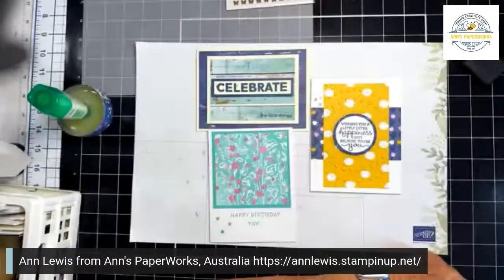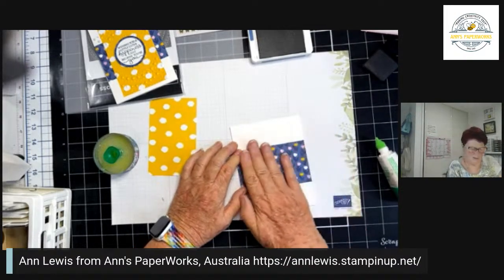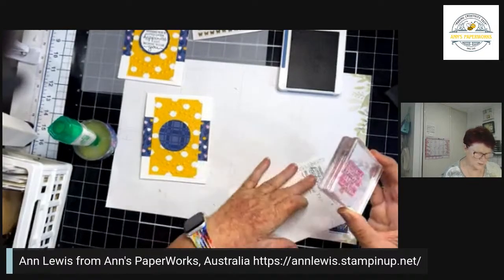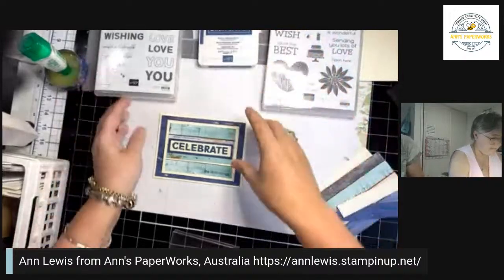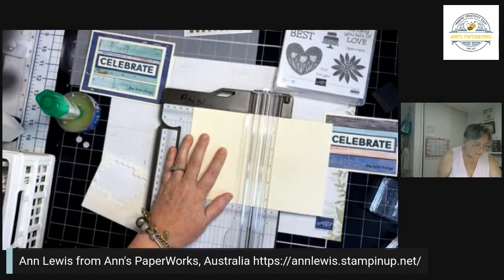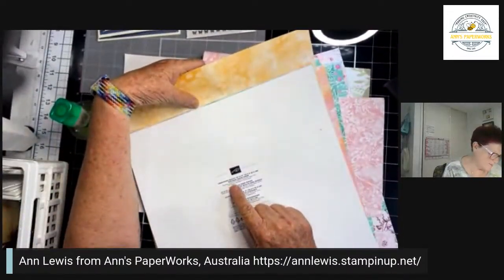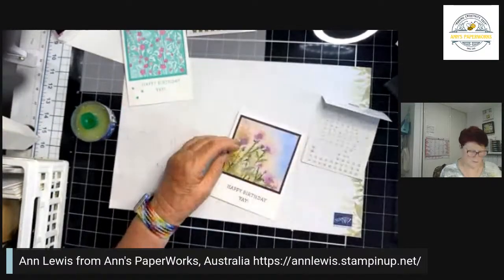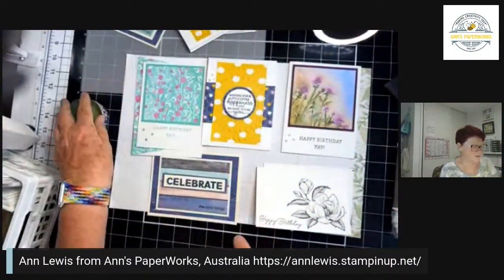Three Best Ever Designs for Quick and Easy Cards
UPDATE: There were some technical difficulties with sound at the start of this video.  The video starts at the 7-minute mark.
Card 1 10.43; Card 2  25:00; Card 3 36:00: Bonus Card: 45:15.
I have a special guest crafting with me tonight. Kellie Goldthorpe. YAY!
Today, I am sharing the "Three Best Ever Designs for Quick and Easy Cards."  This live video is suitable for those starting out on their crafting journey and avid stampers like me.
These are simple cards, or what I would call classic cards. You can still dress them up with embellishments, embossing folders, or layers.
Stick around to the end of the video, as I will also showcase some new products from the new catalogue.  And yes, there will be another masculine card showcased tonight.
What makes these projects even better is that you can use cardstock, patterned paper (DSP), stamp sets, dies and inks from your stash.  But if you like any of the Stampin’ Up! products I showcased, they can be found in my online store New products will be released on 1 May 2024.Through your support, I am able to support you on your crafting journey even better.  Some products (Country Woods DSP, Thoughtful Journey DSP and the Simply Said Stamp Set) will only be available from my online store from 1 May 2024.
I make creativity easy!

This LIVE is available both live and replayed on Facebook and YouTube. Each is a FREE step-by-step tutorial you will enjoy, as I share lots of tips and tricks to make cardmaking even more enjoyable.
If any measurements are required, I will add them to the post (For this video I included the measurements in the video).
Let me know where you are watching from and what you enjoy.

Supplies
• Delightfully Eclectic 12" X 12" (30.5 X 30.5 Cm) Designer Series Paper [161640] $53.00